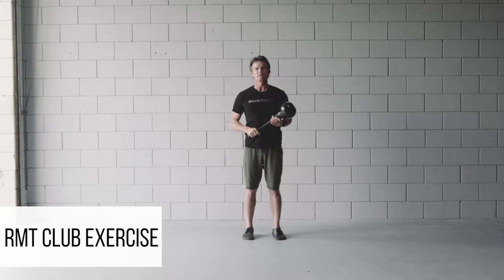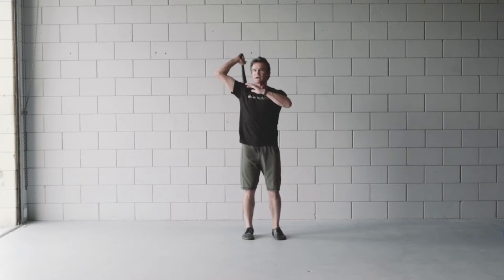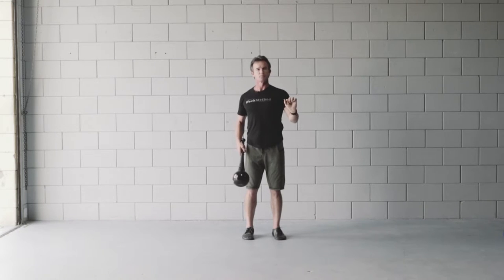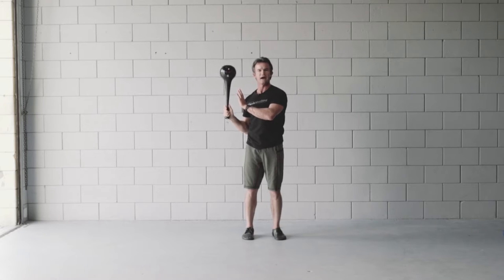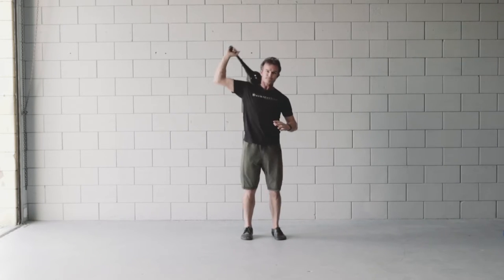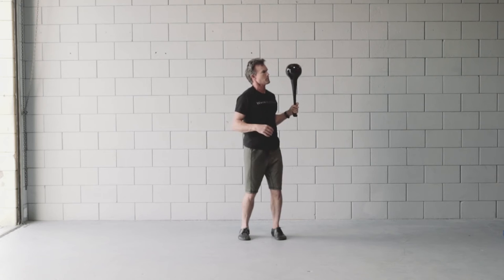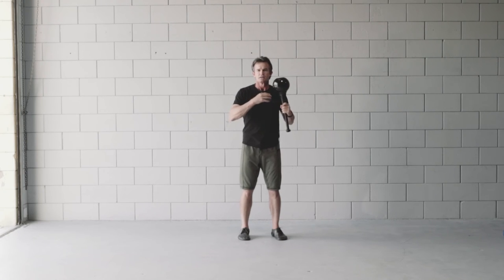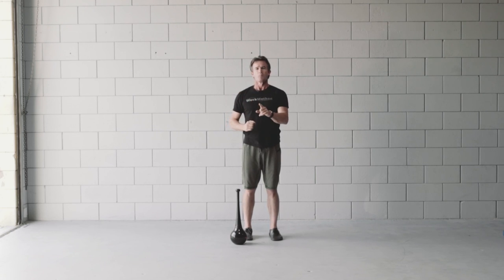RMT Club Exercise: Single Arm Swing with Chambering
This RMT Club exercise is perfect for warming up, improving throwing mechanics, and increasing shoulder strength. The internal shifting weight and rotational movement pattern of this exercise helps improve the non-dominant side coordination, core strength/stability, shoulder strength, posture, rotational coordination, and total body unification.